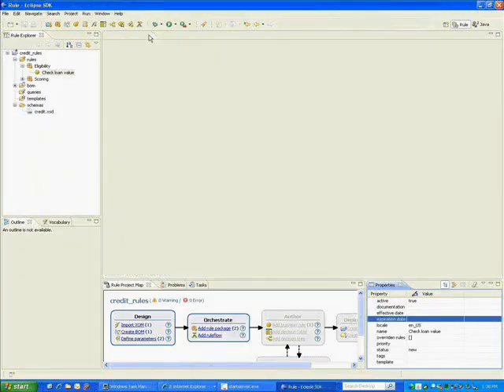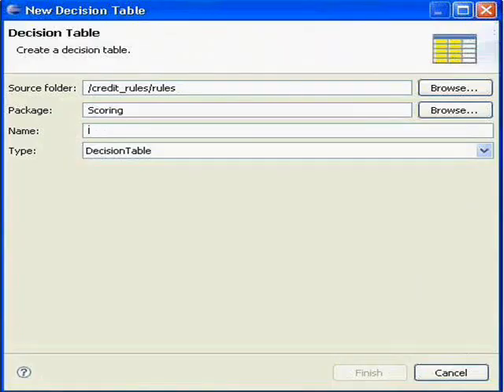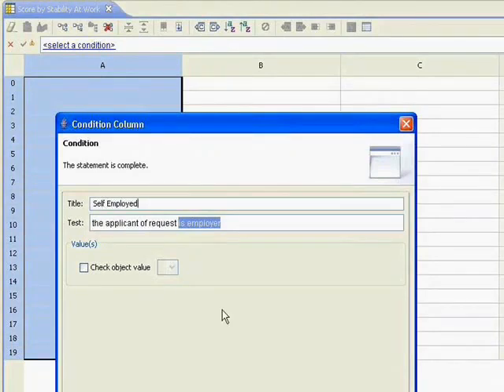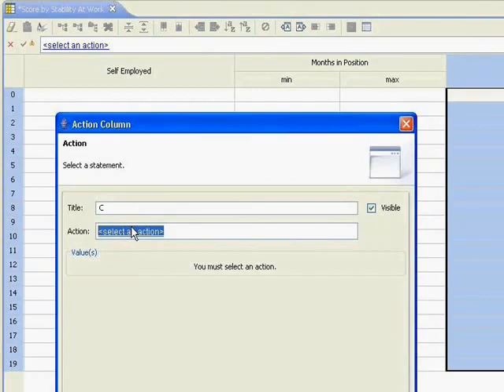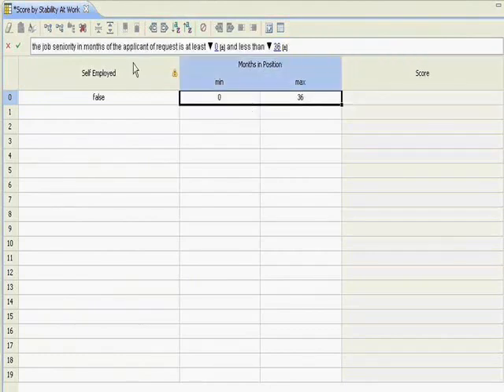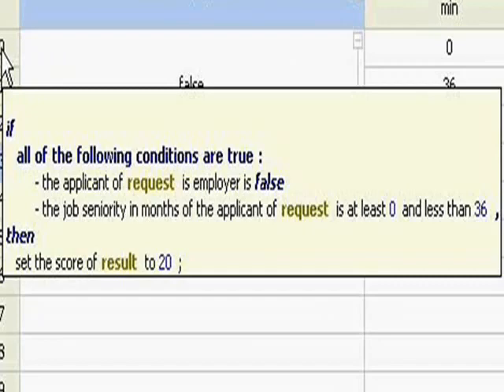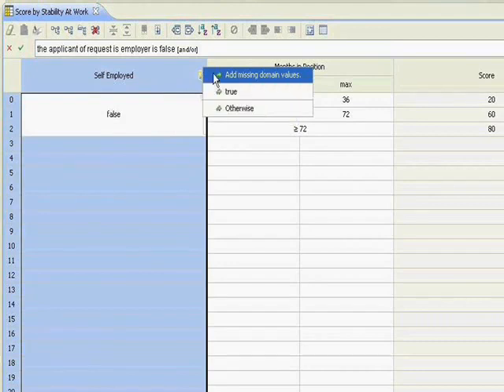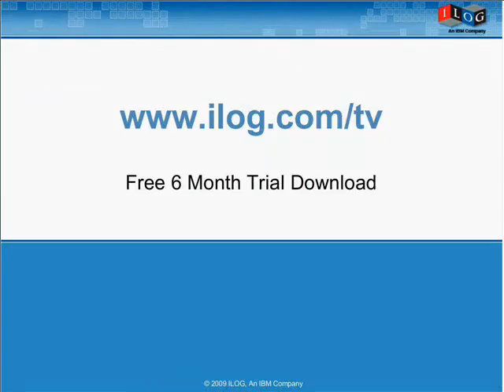Write a Scoring Rule With a Decision Table in IBM ILOG JRules.flv